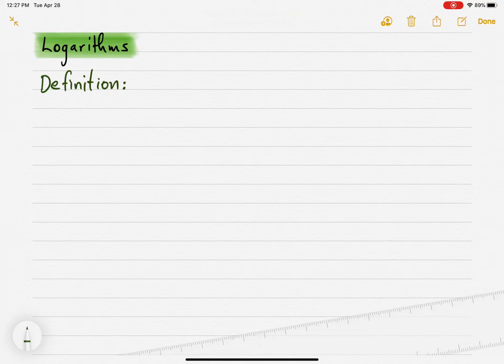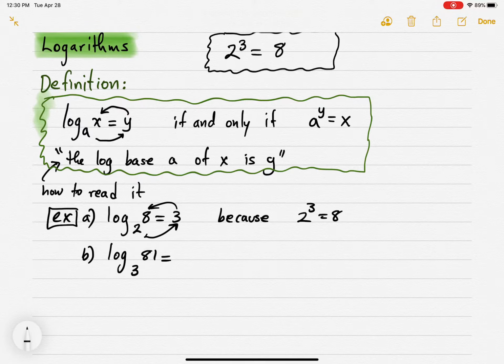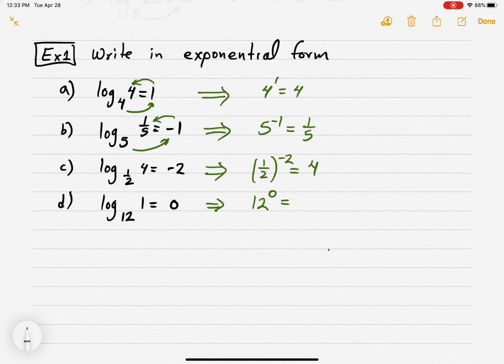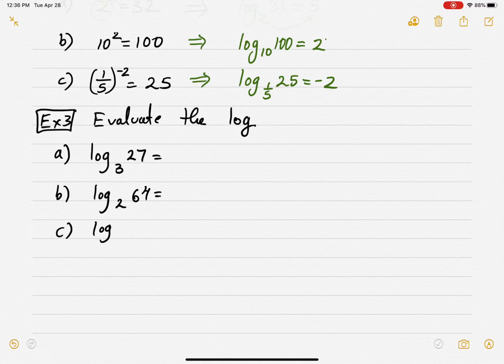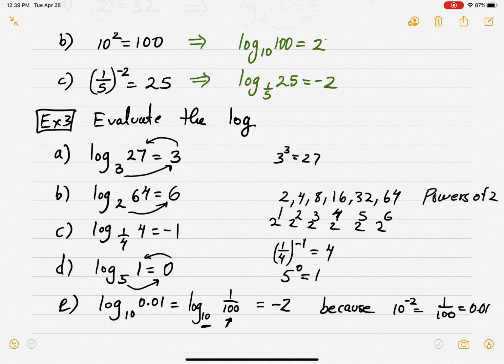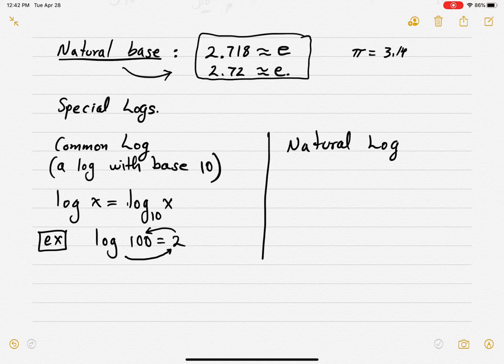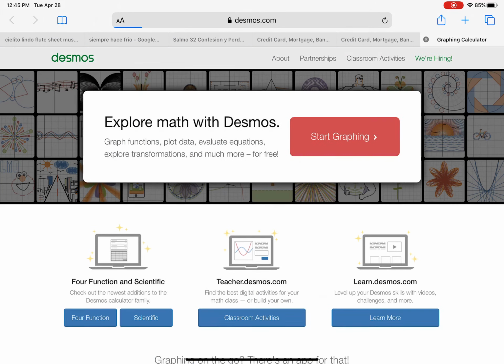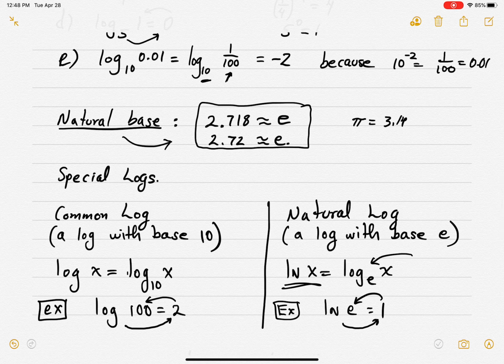Intro to Logs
Definition of log, rewriting in log and exponential form, evaluating logs, special logs.